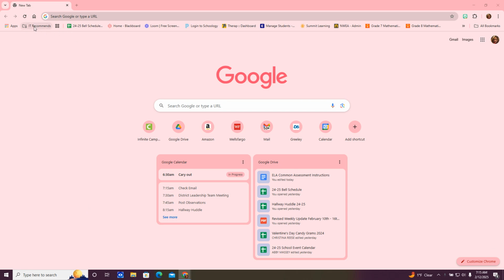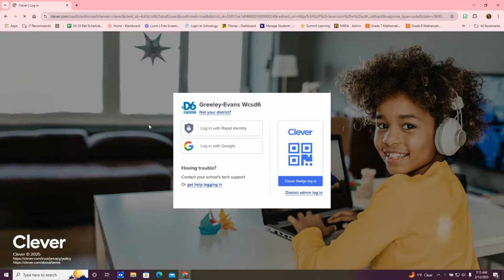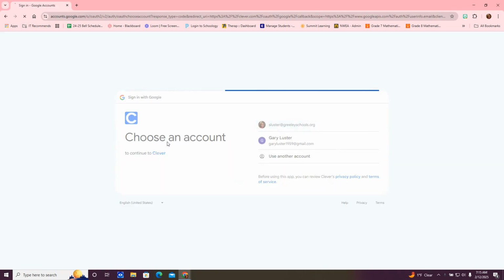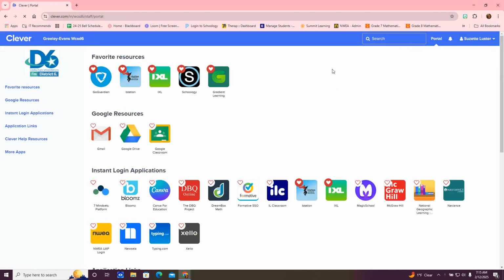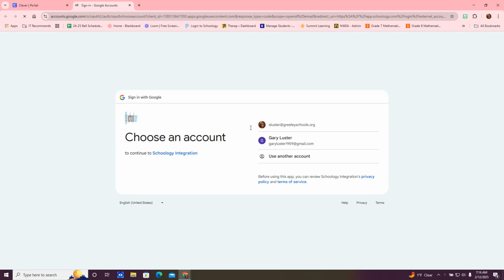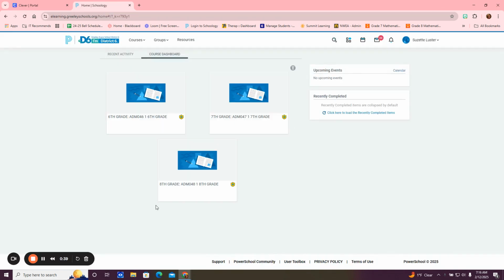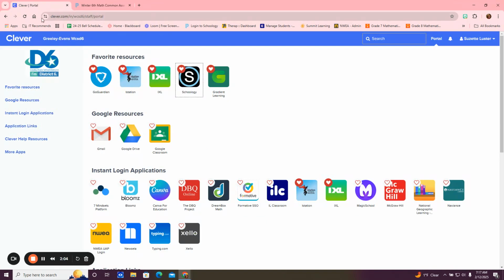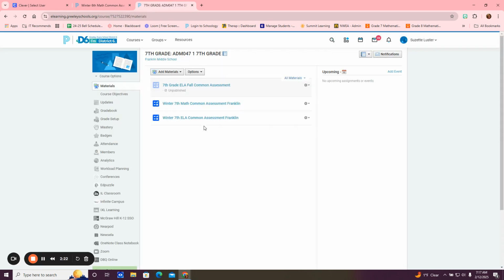ELA CA Instructions 12 February 2025